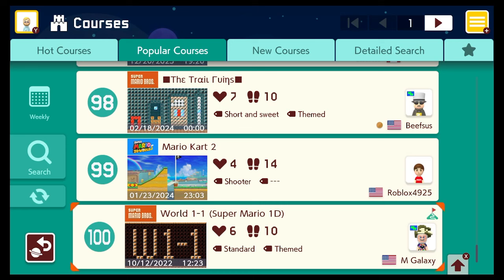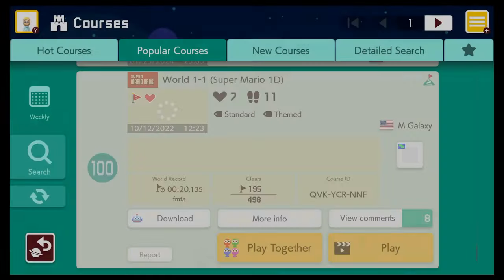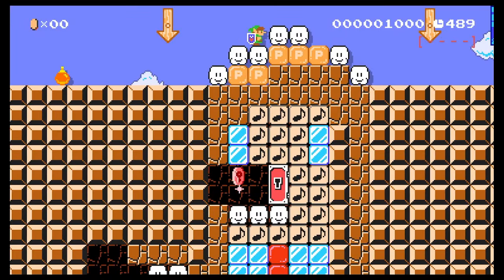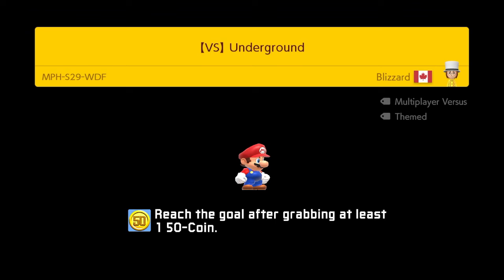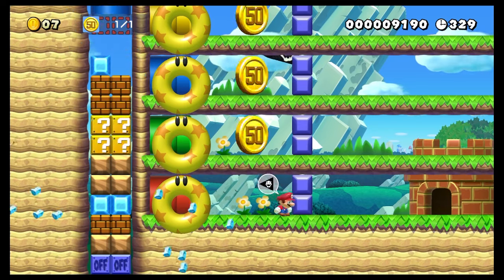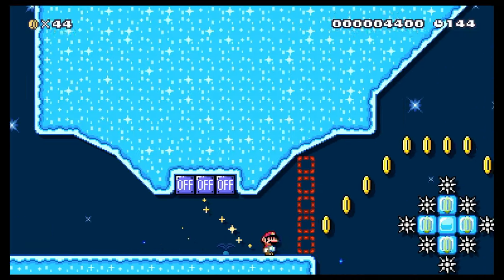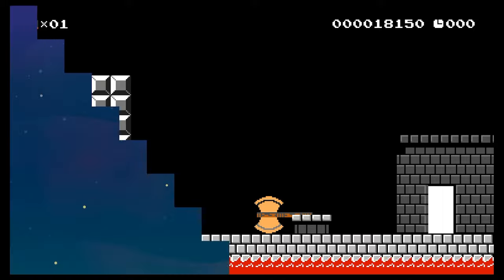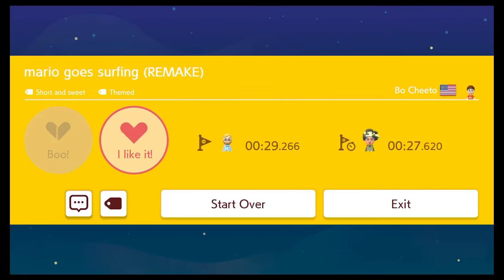Frustrations of Playing Popular Levels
Check out the All The Gaming Podcast